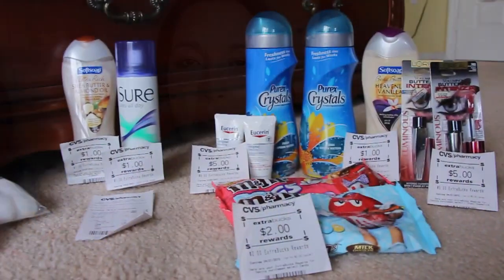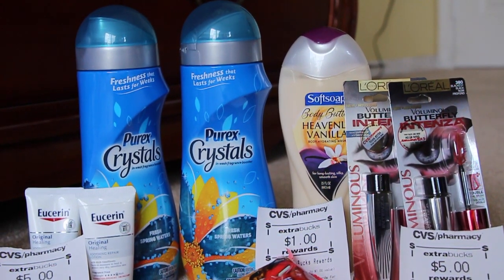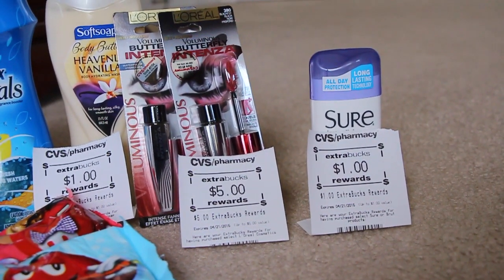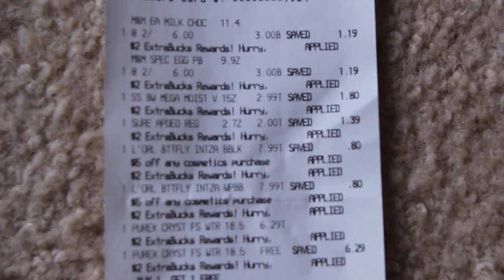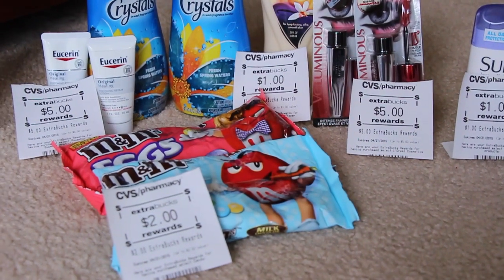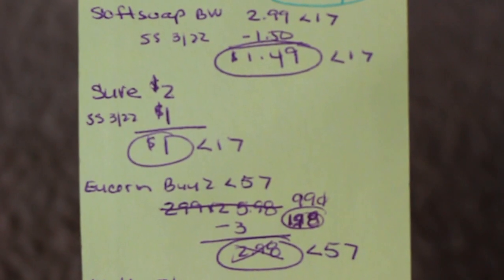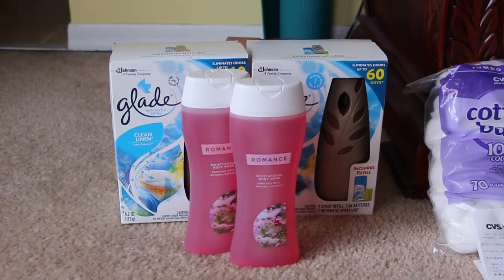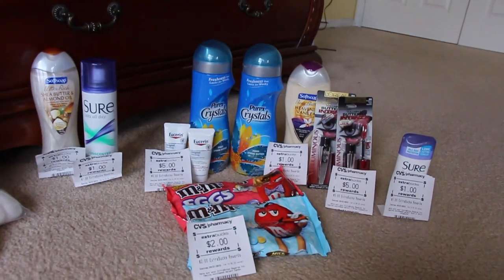CVS deals Money makers 3-22-15